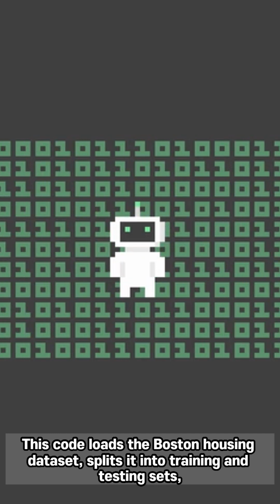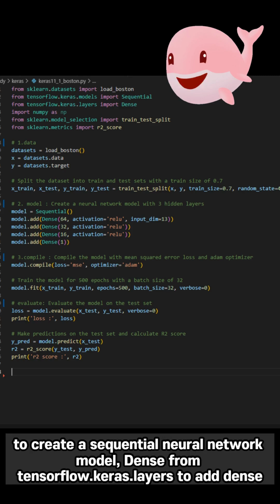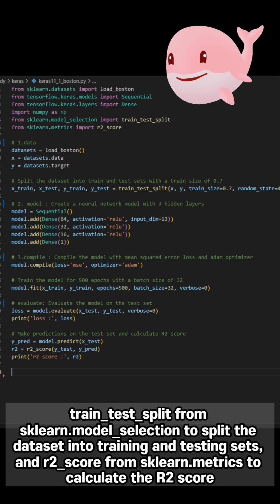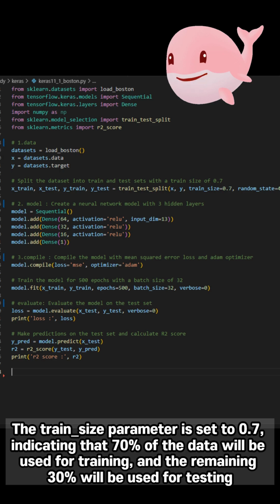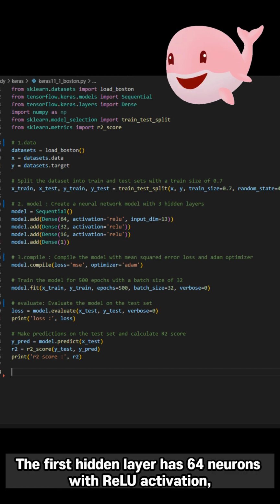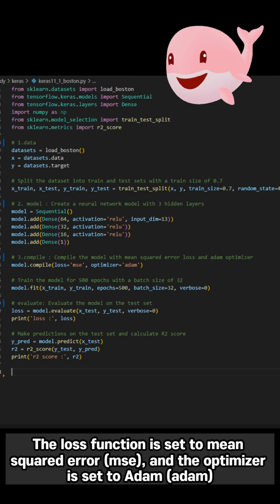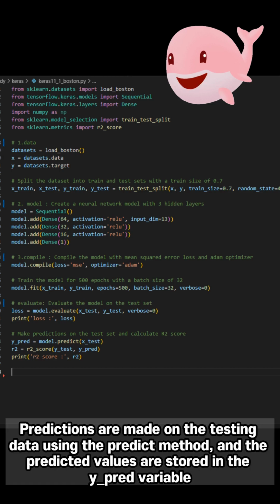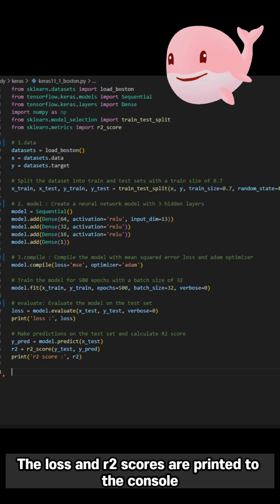Day 6 Lesson (load_boston) AI Coding for bigninners, tensorflow, keras, python base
This code loads the Boston housing dataset, splits it into training and testing sets, creates and trains a neural network model, evaluates its performance, and calculates the R2 score as a measure of accuracy.